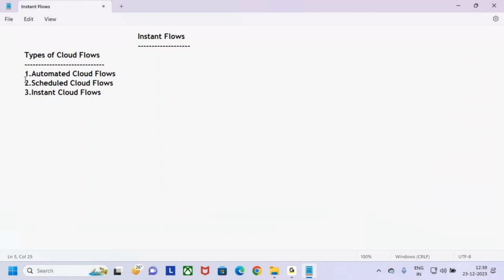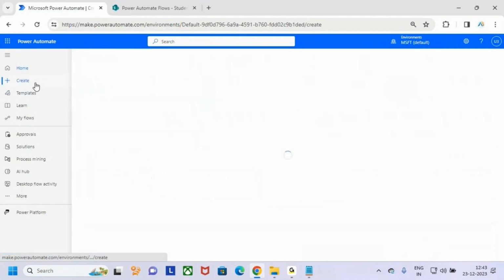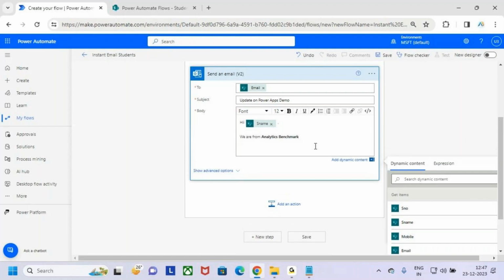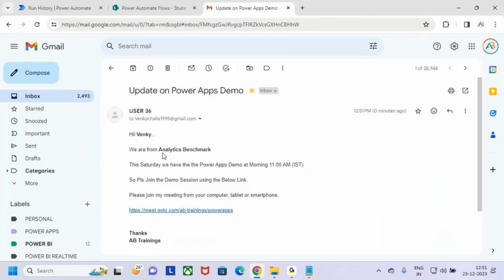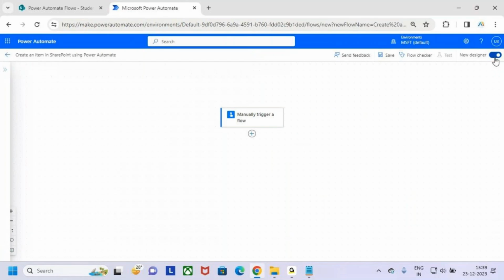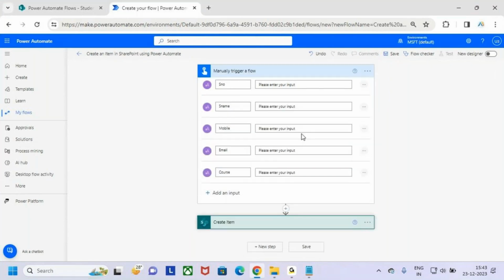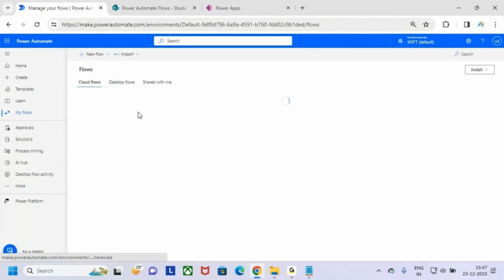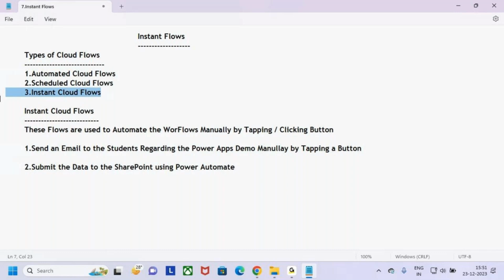Instant Cloud Flows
1.Send an Email to the Students Regarding the Power Apps Demo Manullay by Tapping a Button

2. Submit the Data to the SharePoint using Power Automate